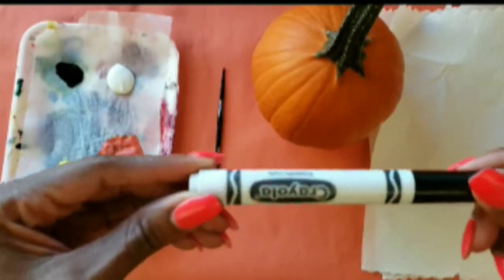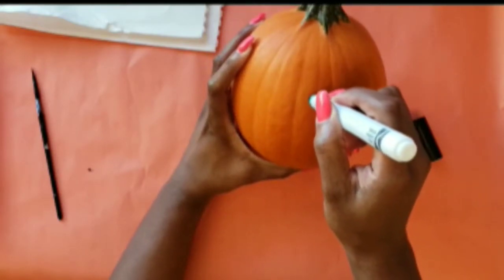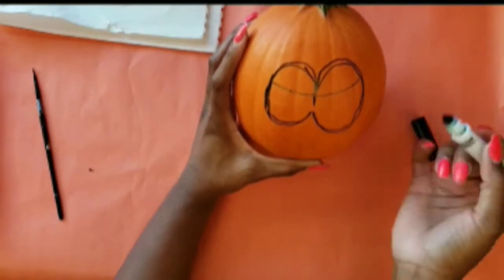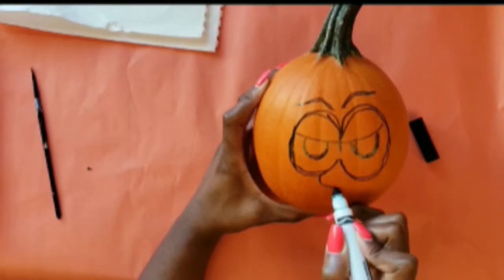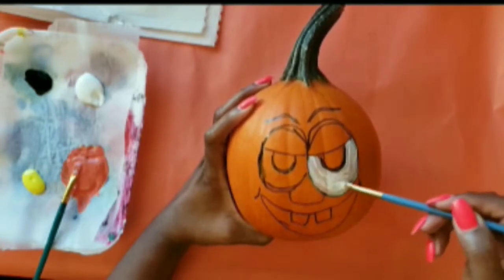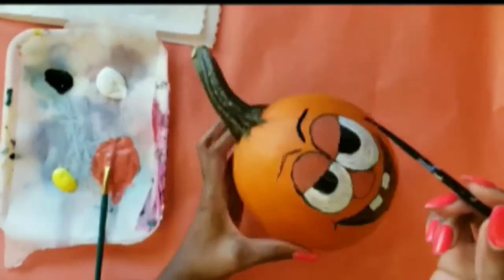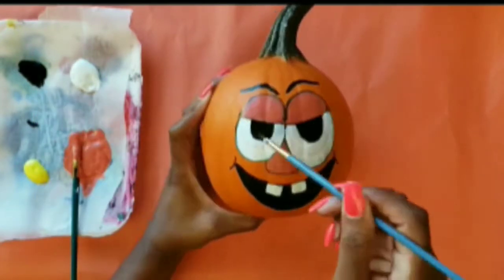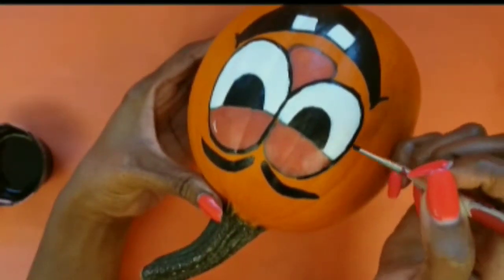Pumpkin Painting Tutorial: How to paint a face on a pumpkin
Learn to paint a silly face on a pumpkin
*Wash & dry pumpkin before painting
*Google silly cartoon faces for ideas

Materials:
Acrylic craft paint
(Black, white, orange)
Small detail paint brushes
Paper towels
Cup of water
Paper plate